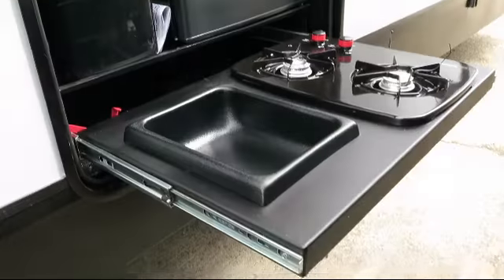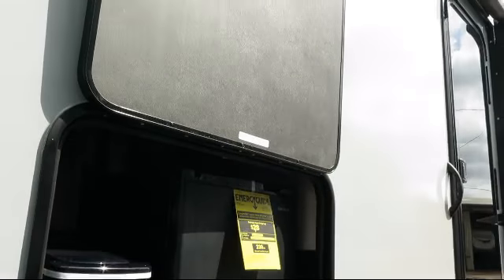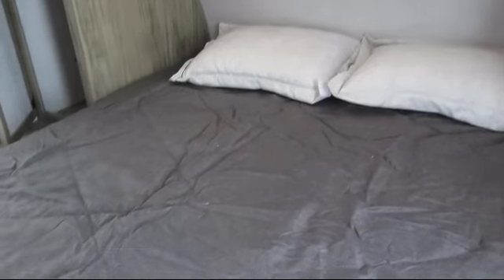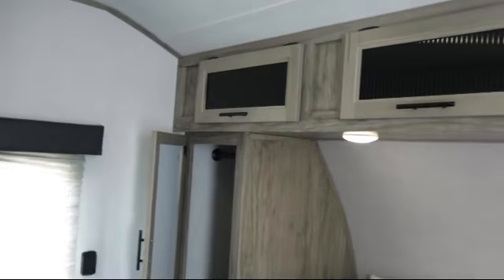2021 Forest River CHEROKEE ALPHA WOLF 30RDB Travel Trailer For Sale In Louisiana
2021 Forest River CHEROKEE ALPHA WOLF 30RDB Stock Number: 23163 Vin:23163

Bayou Outdoor
1800 Barksdale Blvd.